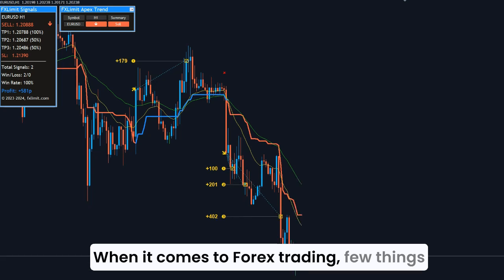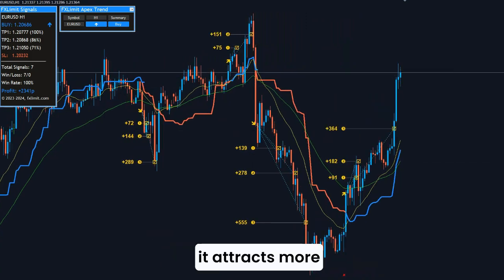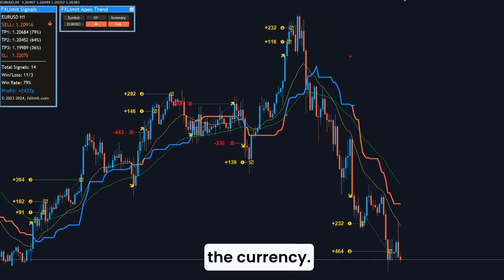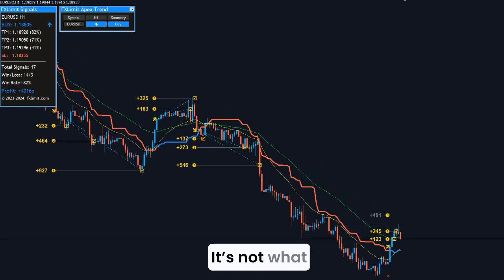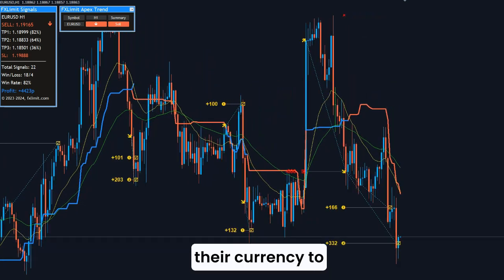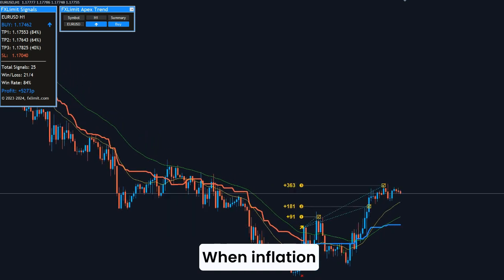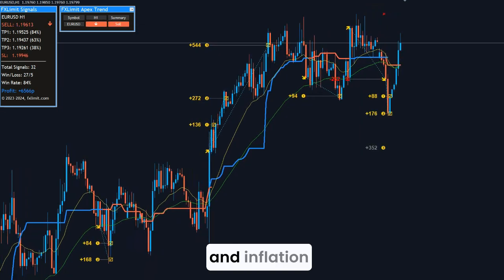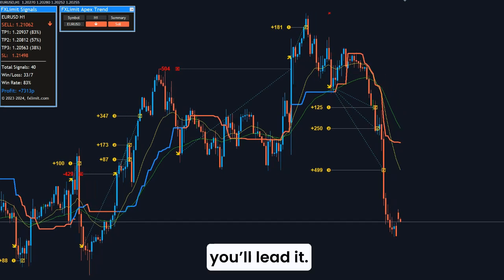Top 5 Central Bank Policies and Their Impact on Forex